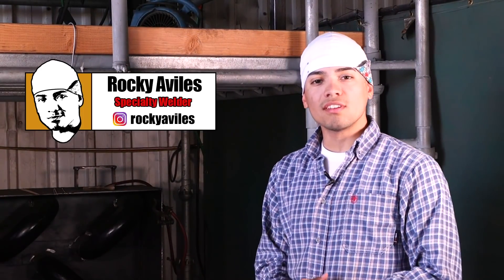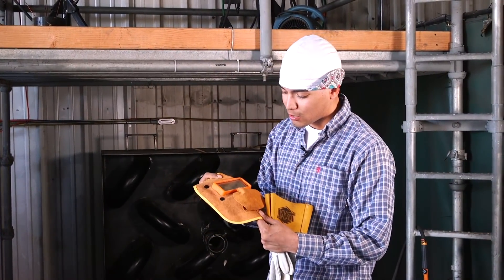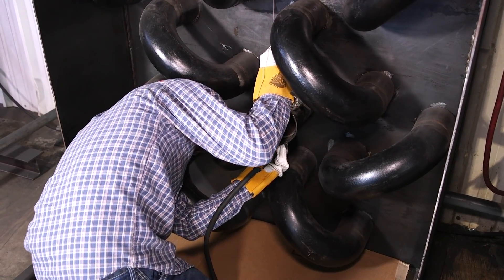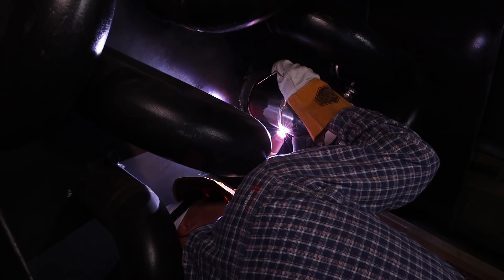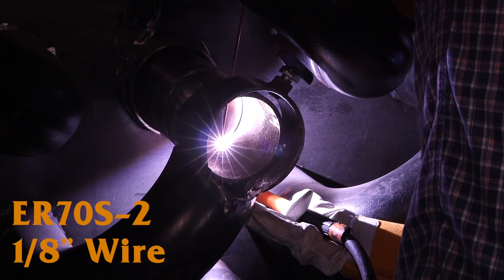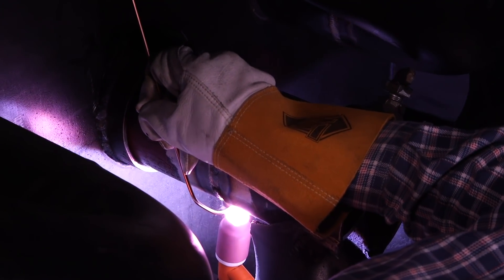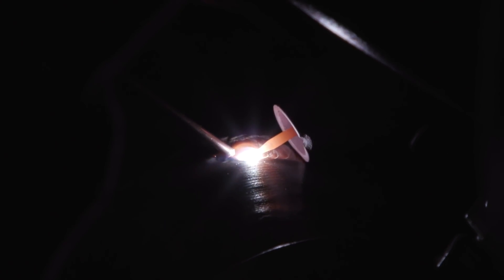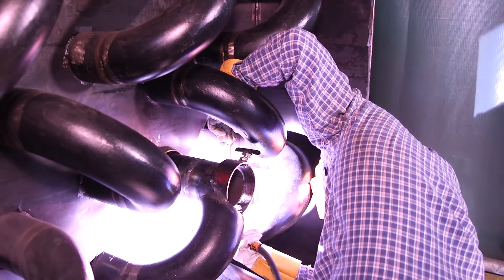TIG Welding 180 Degree Elbows on a Convection Section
Rocky is back to do another convection section TIG weld. First he did a convection box test now he is doing a 180 degree elbows in  the convection section simulator. There are many different styles of convection sections this one is the one students at South Coast Welding Academy practice on.